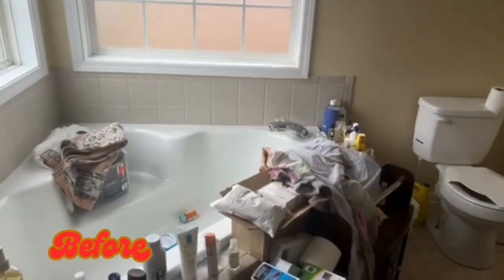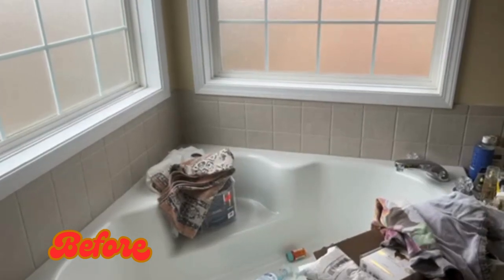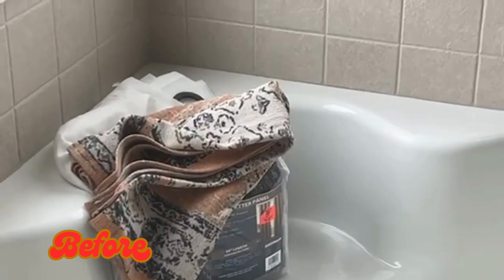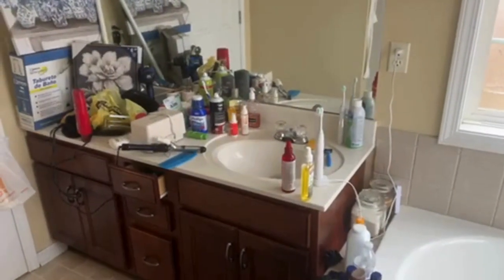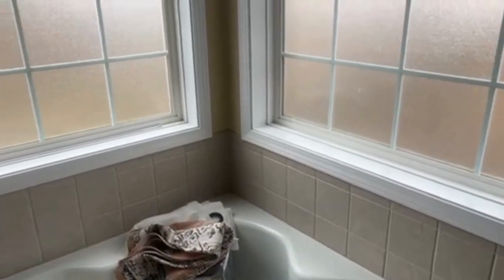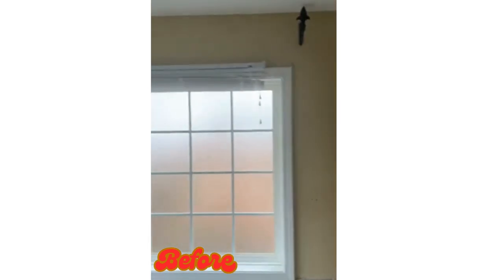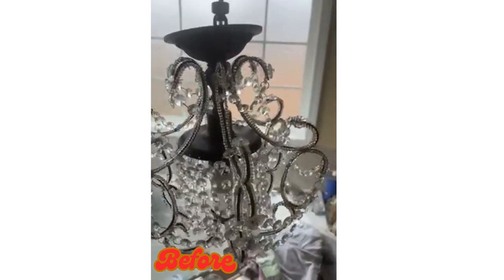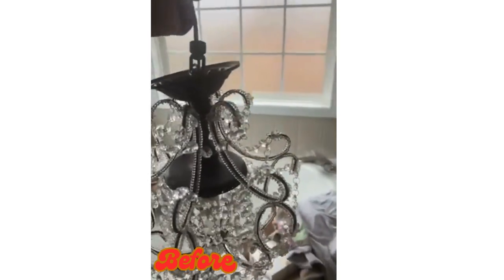Before Master Bathroom Refresh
Refreshing master bathroom much needed refresh. Everything is the same builder grade material from our purchase in 2011. Much needed upgrade made in phrases room design, hardware, and then flooring.